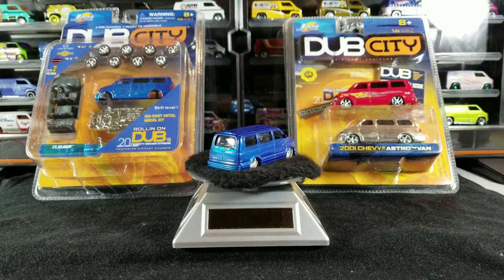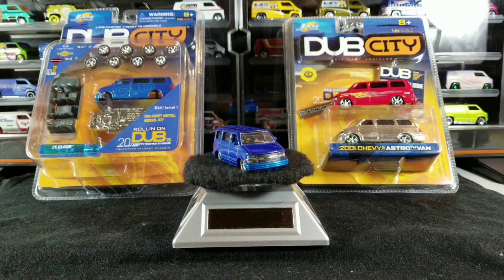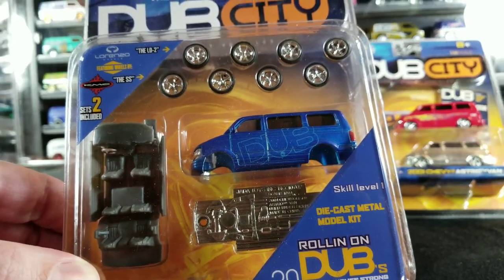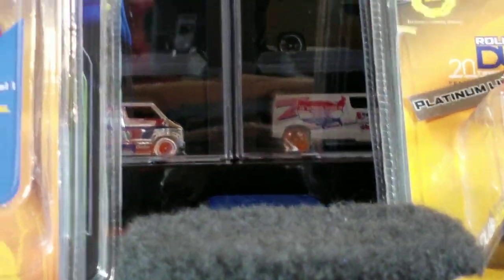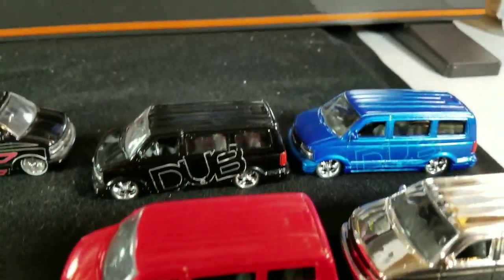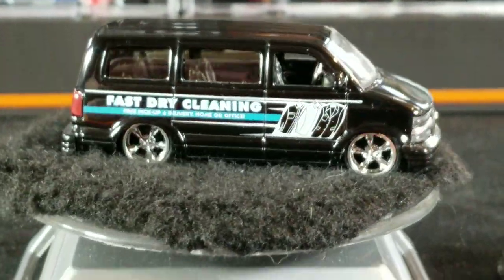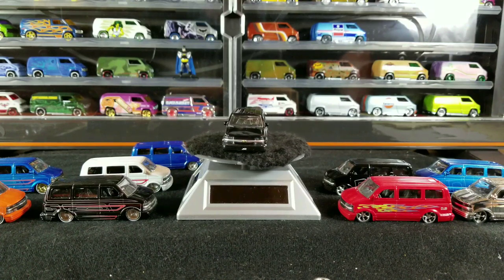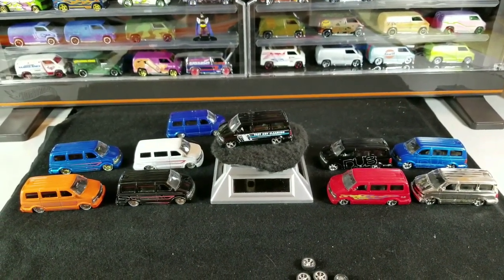Jada Casting Spotlight: "2001 Chevy Astro Van"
In this video we'll take a close look at the JADA casting: "Chevy Astro Van" which is a Slammed & Customized Version of Production Chevy Astro Van.
I Highlight Via Versions I Saw in the Hobby DB Database that I Don't have, but would be Interested in Acquiring.  If you have an Extra of the Ones I Don't Have, Leave a Comment Here, or on the "that_VAN_Guy"s Facebook Page.  Maybe we could do trading. FB Personal Messages Works Best.